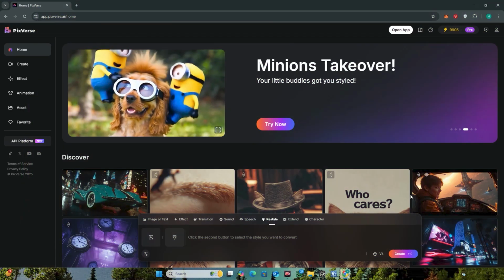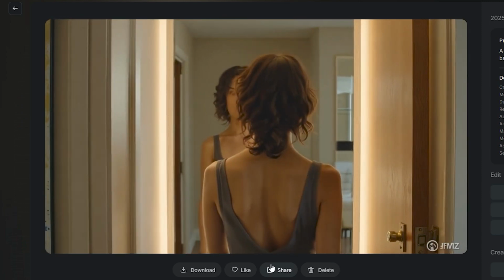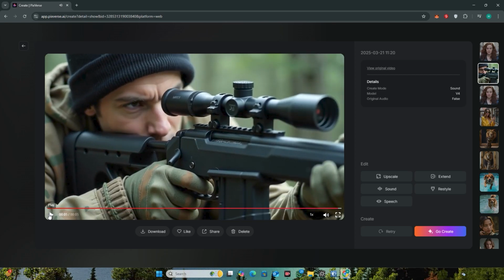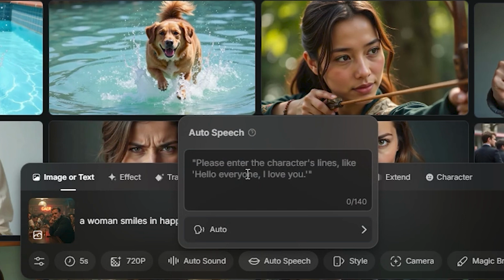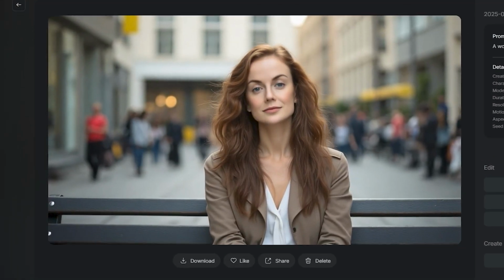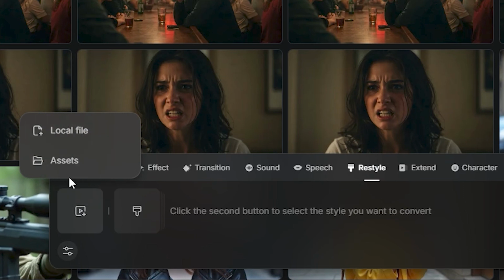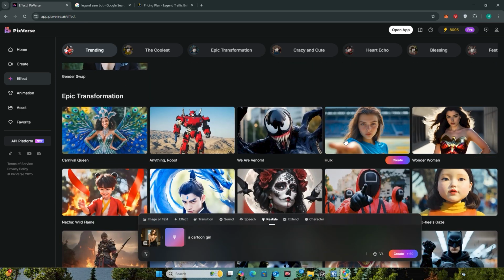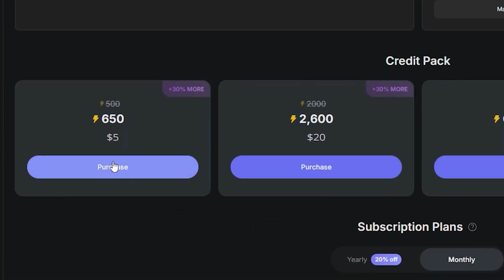PIXVERSE Ai The Ultimate AI Video Generator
Today i will share the best ai video generator. Pixverse Ai is all in one solution to ai videos. It offers text to video, image to video, Video to video ai and lot more. You can use this video generator for Ai filmmaking and ai animation. pixverse ai v4 is a massive upgrade in video creation.